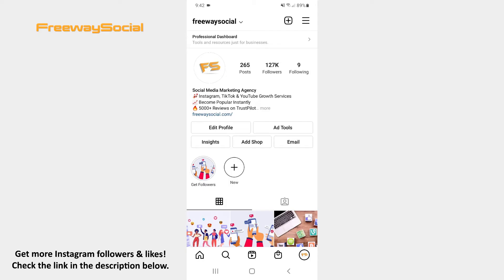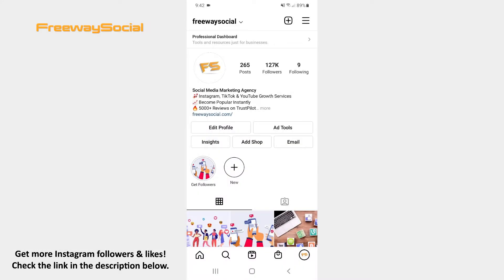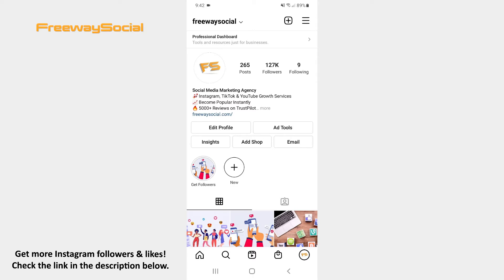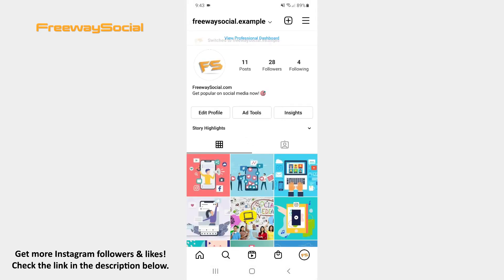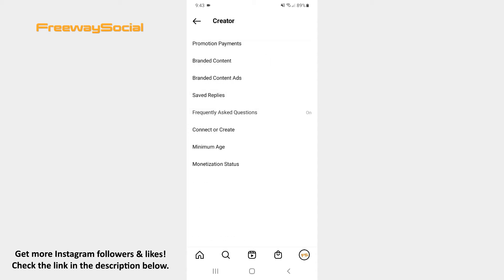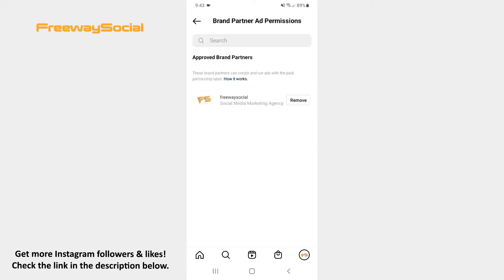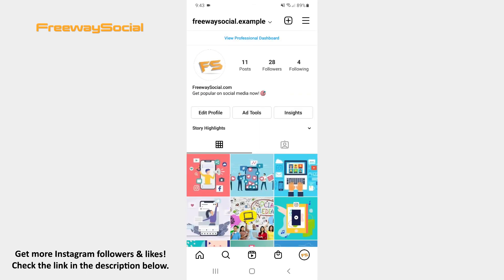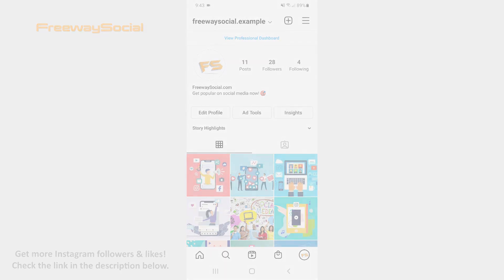How To View Approved Brand Partners On Instagram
In this video I am going to show you how to view approved brand partners on Instagram.

1. Log in to your Instagram account and go to your profile tab.
2. After that hit the three lines icon in the upper-right corner of the screen.
3. Click on Settings.
4. Now tap the Creator or Business section depending on what type of account you have.
5. Choose the Branded Content Ads option.
6. Then press on the Brand Partners option.

That’s it!

I hope this guide was helpful and you were able to view approved brand partners on Instagram. Don’t forget to like this video and visit us